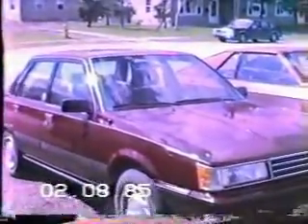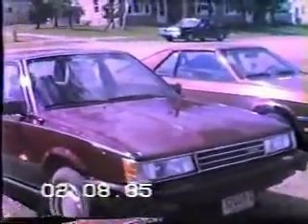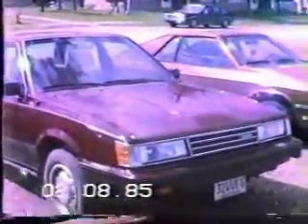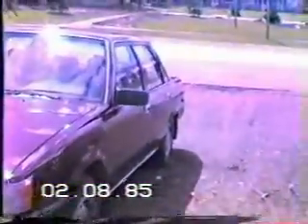1985 AUG 02 FRIDAY VIDEO SHOOT OF MY NEW TOYOTA CAMRY LORING AFB ME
1985 AUG 02 FRIDAY VIDEO SHOOT OF MY NEW TOYOTA CAMRY LORING AFB ME.  I JUST RECENTLY GOT THIS NEW CAR FROM PELLITIER TOYOTA DEALERSHIP BY TRADING IN MY 1984-TOYTA TERSELL.  I THOUGHT I WAS ONTO SOMETHING, BUT THAT TURNED OUT TO BE THE BIGGEST FINANCIAL MISTAKE I EVER MADE...WHAT A LEMON!